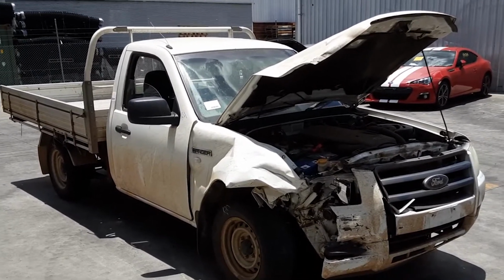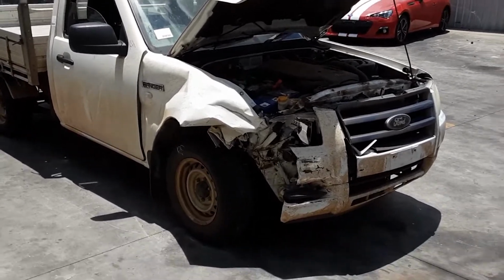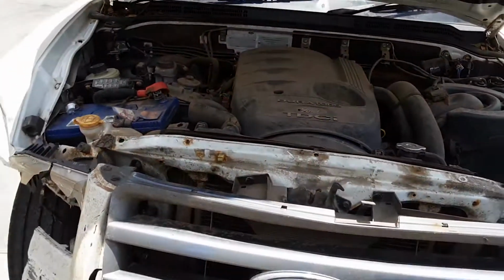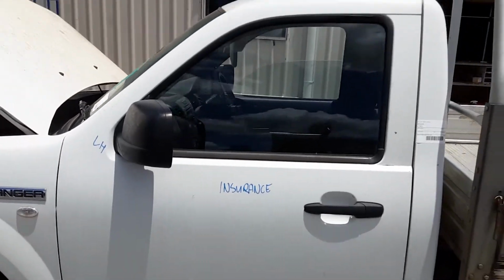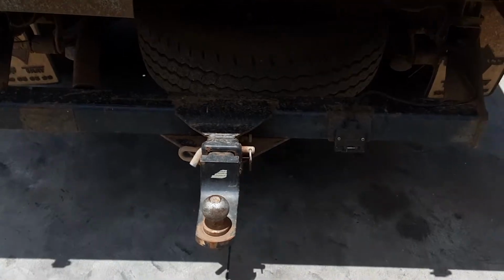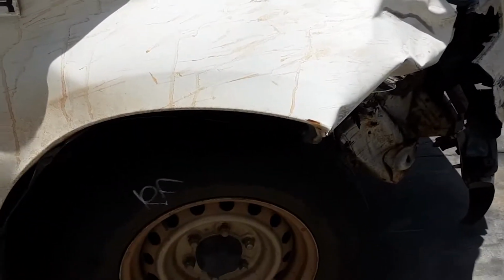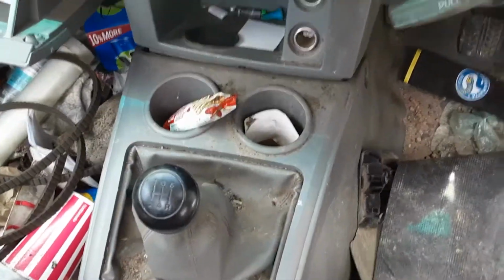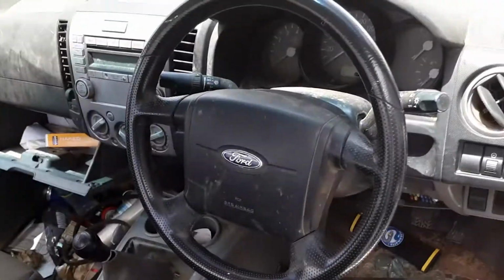Wrecking – 2008 Ford Ranger– Automatic 4WD 4358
2008 Ford Ranger  – Automatic  4358
2.5 Litre 4 Cylinder Turbo Diesel
Stock # 4358

And today we have a 2008 Ford Ranger single cab cab chassis XL Ute. Stock reference number 4358. It's fitted with an WL AT 2.5 litre four cylinder turbo diesel engine backed by a five speed manual rear wheel drive transmission. WLAT 2.5 litre four cylinder turbo diesel engine.
This vehicle has sustained damage in the right-hand front. We have the left-hand headlight, left guard appears to have no damage. It's fitted with 15 inch steel rims, left front has a good tyre, left power door mirror in black door. Left door has two small dents left rear 15 inch steel rim with a good tyre.
It's fitted with flexi glass alloy trays supplied with all bolts brackets, looms, guards and lights. Factory fitted tow bar supplied with all bolts, brackets, loom and neck. Right rear 15 inch steel rim with a good tyre.
We have the right power door mirror in black and a right front 15 inch steel rim with a good tyre. Driver's side door trim power window master switch, single plug type, five speed manual gear shifter, heater controls, heater control knobs, six stack CD player factory, interior mirror, left sun visor, right sun visor, instrument cluster, and an average four spoke vinyl steering wheel with no audio or phone buttons.

Ebay Store:  Total Parts Plus 1